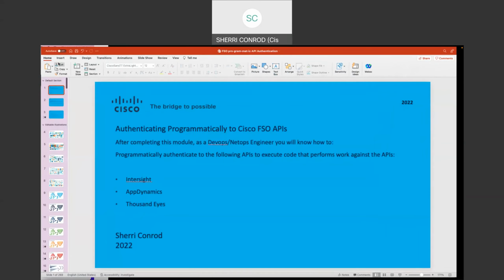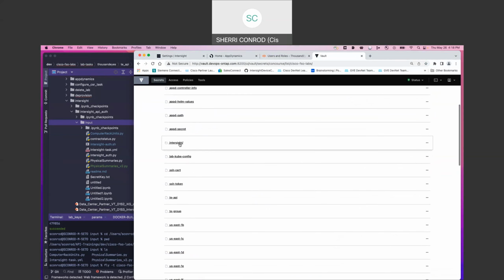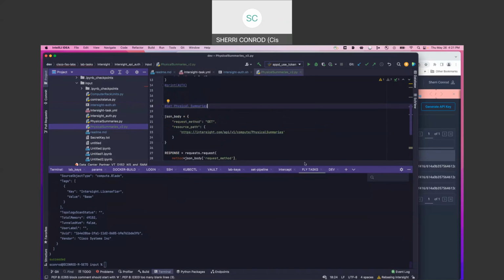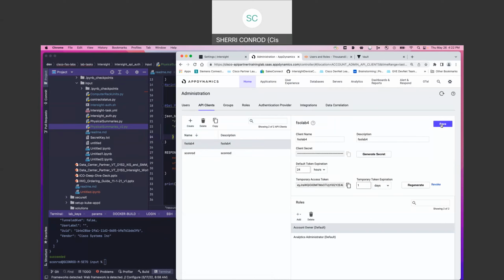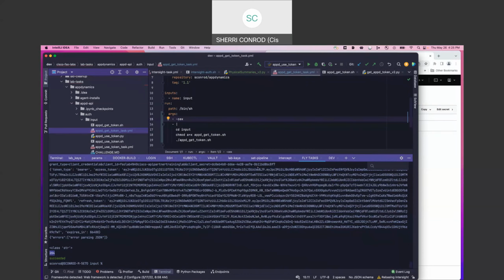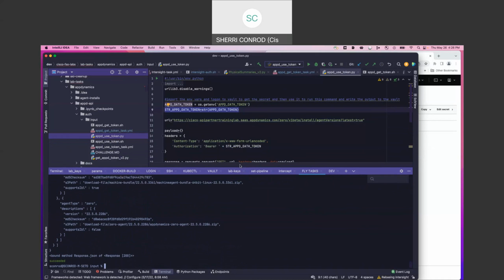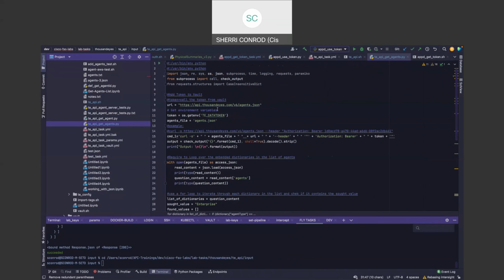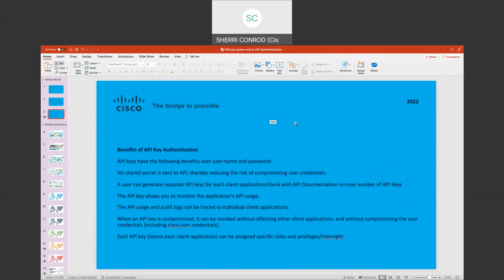Automation Programmatically Auth to FSO APIs